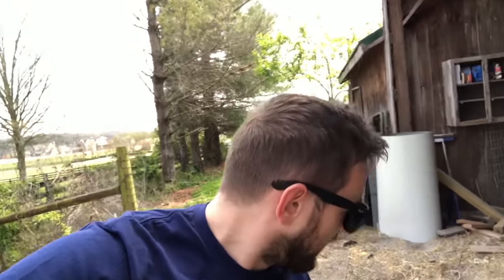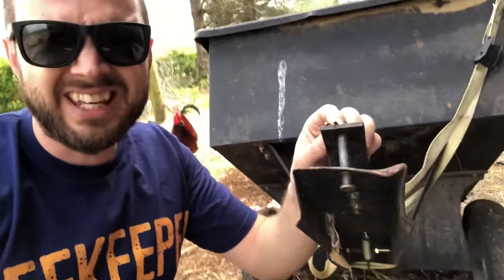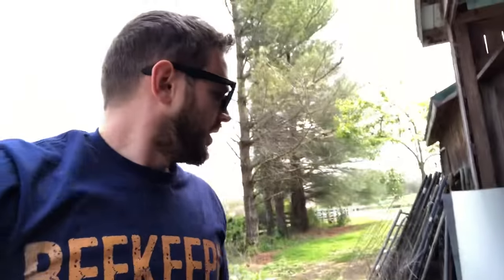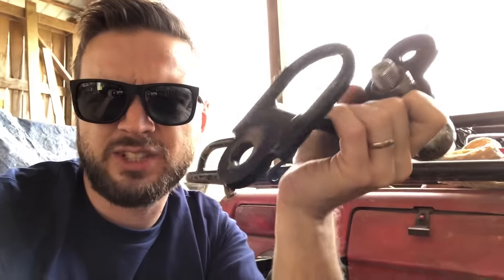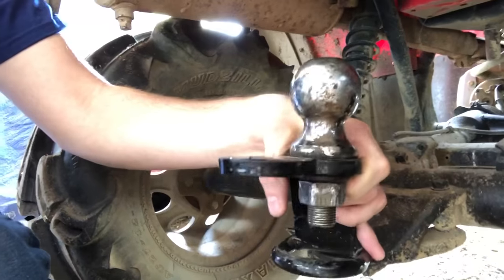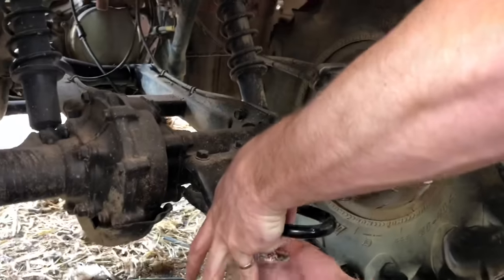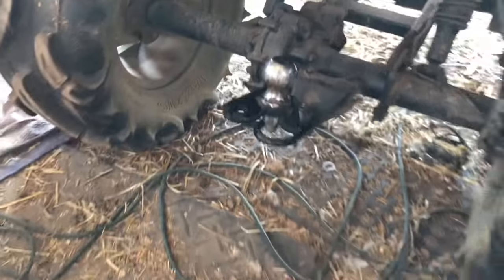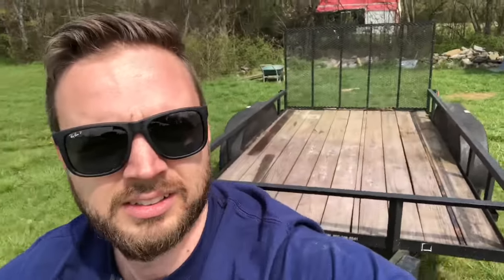🔧 TRAILER HOOKUP PROBLEM SOLVED 👌🏻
Was having trouble with hooking up my small and large trailer. Picked up a sweet hitch adapter and hooked it up. Solved the problem! ATV hitch review.

Connor ATV Hitch - 3 Way UTV Hitch (Ball, Clevis, and Hook), 1623850 ATV Attachments